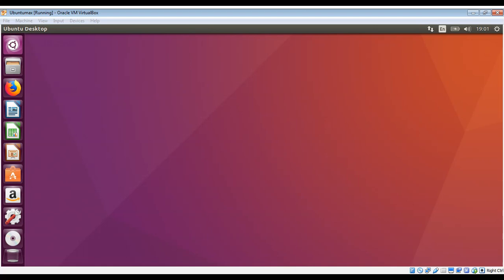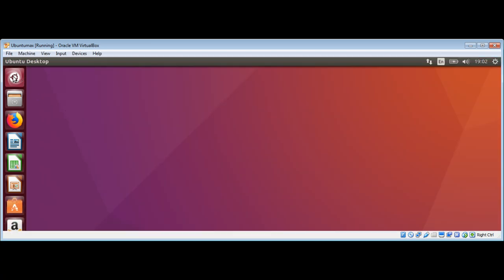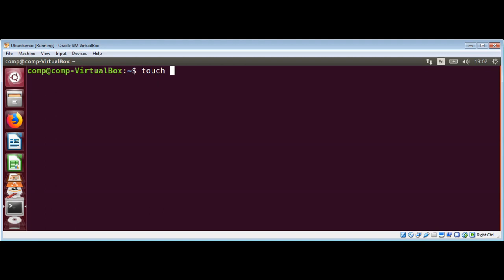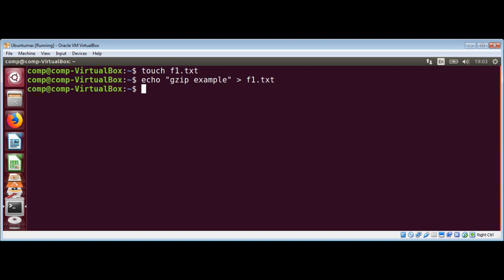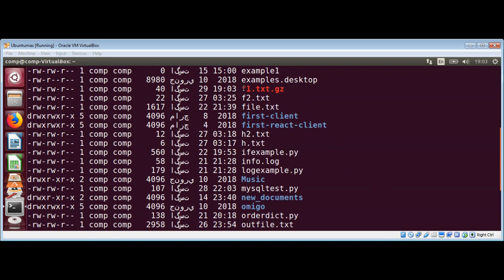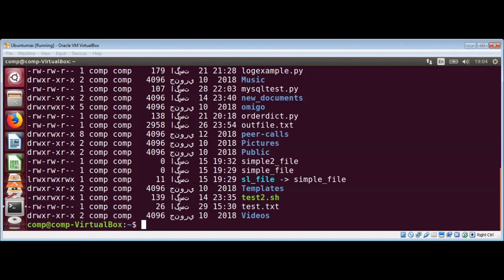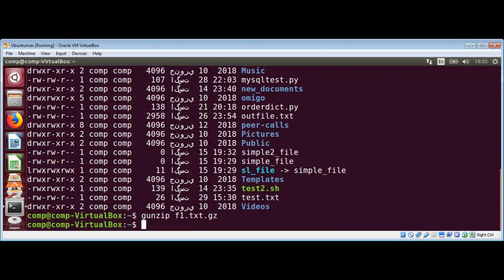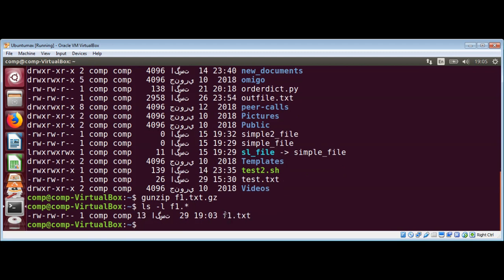Linux How to use gzip and gunzip programs to compress and uncompress files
In this video we will learn Linux to use gzip and gunzip programs to compress and uncompress files.